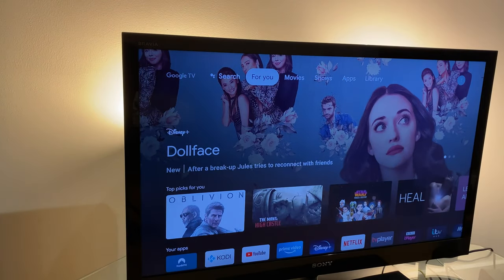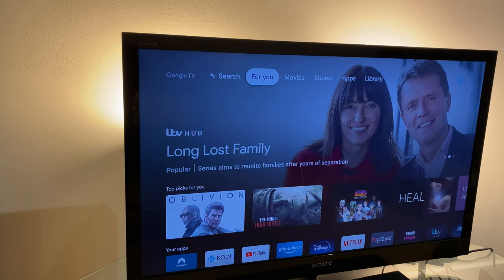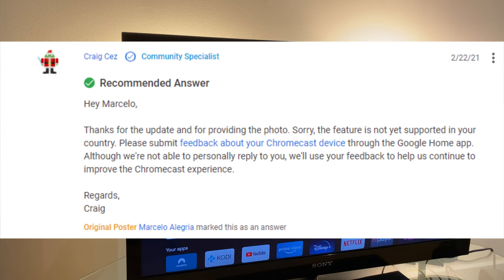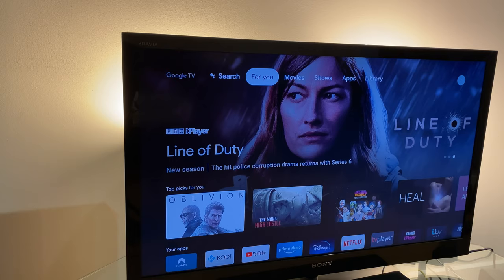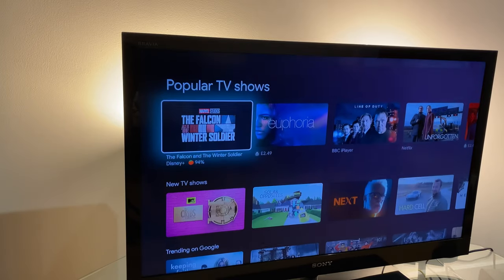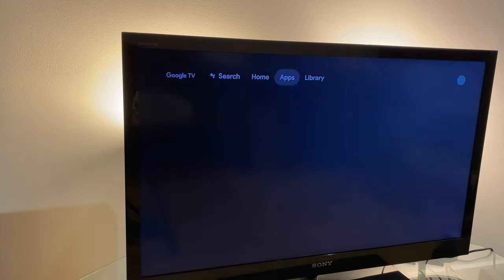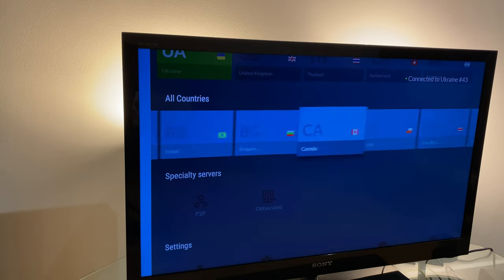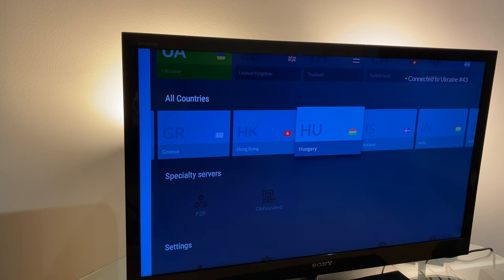Missing Menu Tabs on Chromecast With Google TV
If your missing tabs on your Chromecast with Google TV this video will give you some info. The menu tabs that are sometimes missing on the Google Chromecast are For You, Movies and Shows tabs. This video will explain what the cause is and offers a workaround. Watch until the end of the video for some additional time saving information.

00:00 - Intro and cause
02:28 - Workaround
04:43 - Extra Info